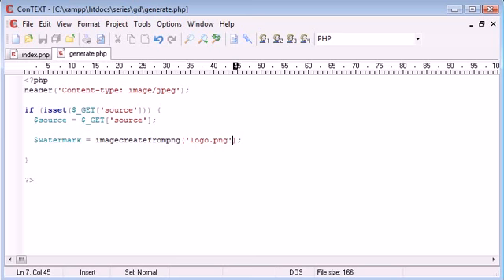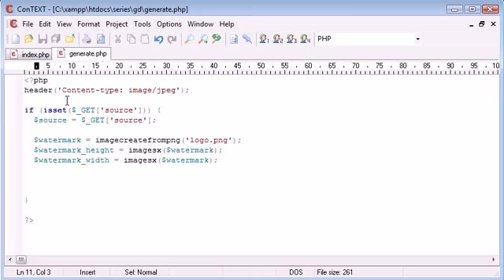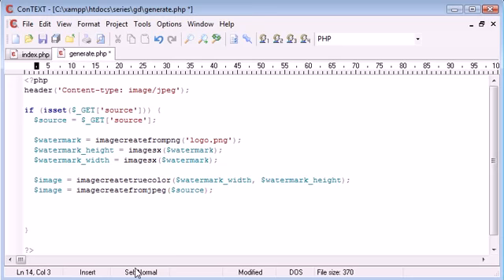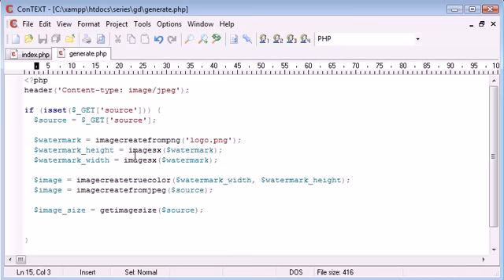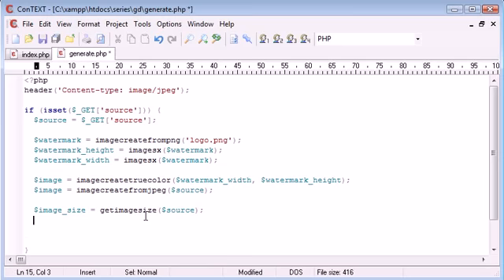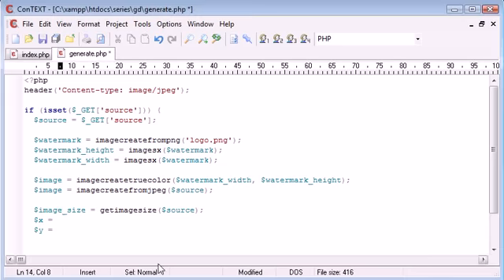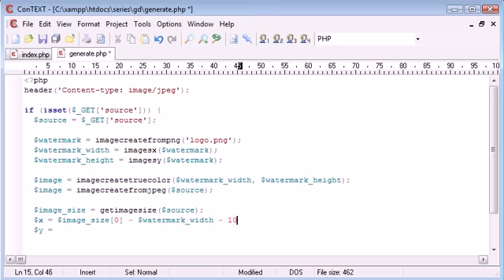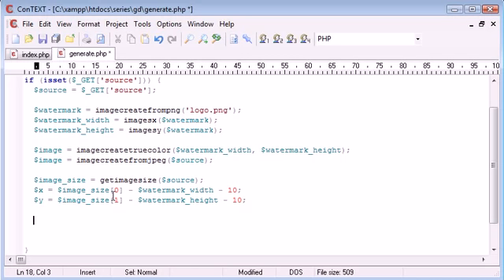162 Watermarking Images Part 2 PHP Tutorials